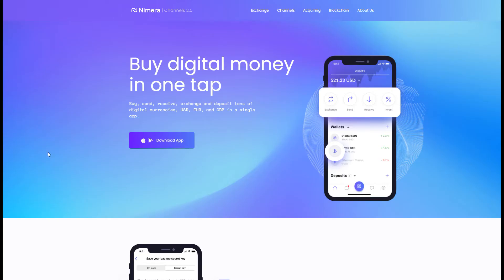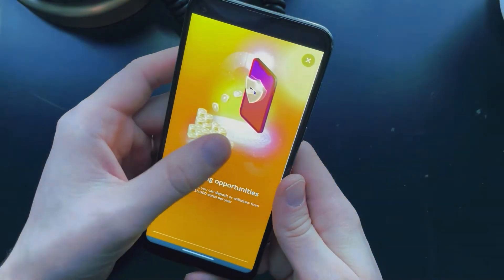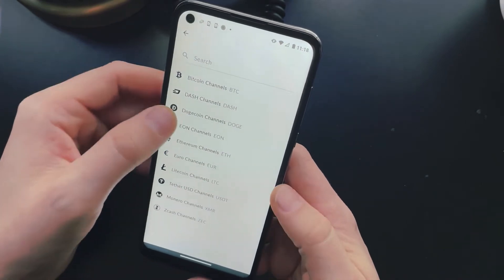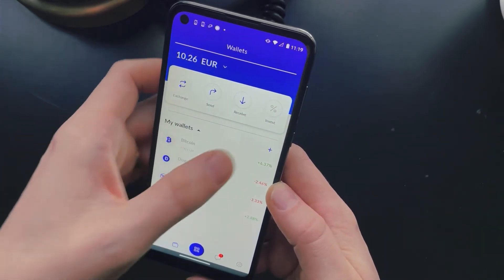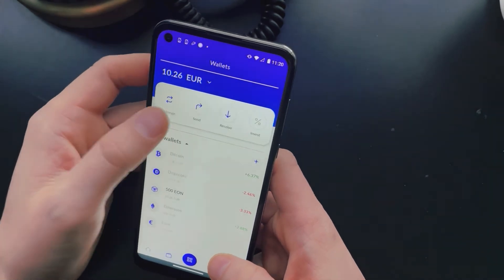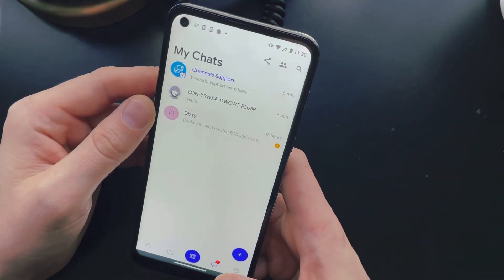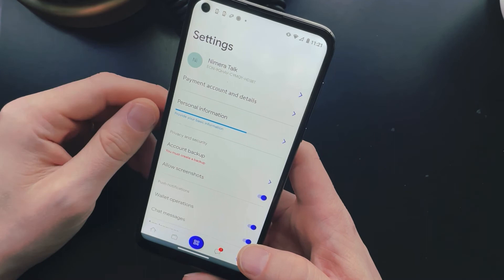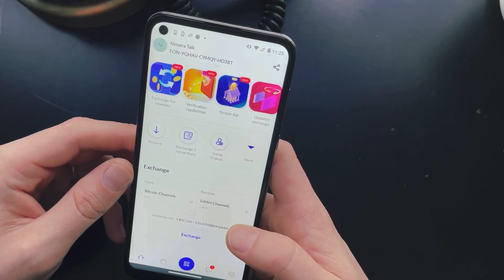Nimera Channels 2.0 Quick Review